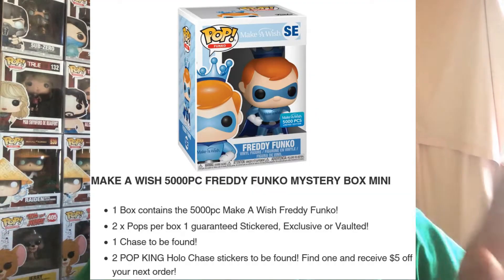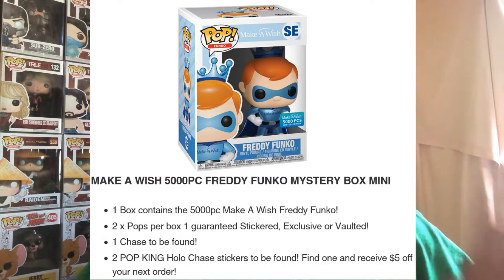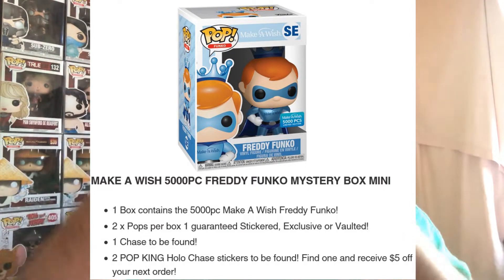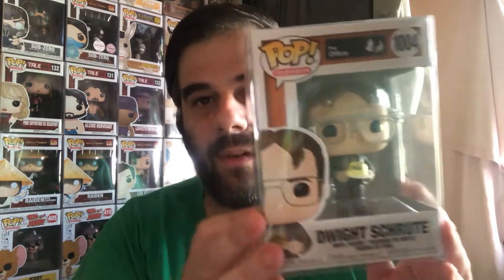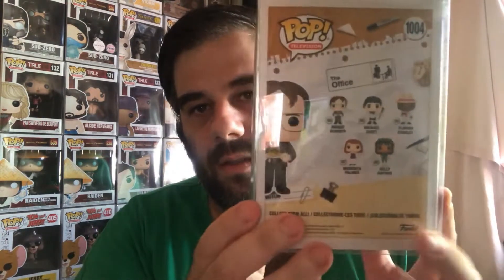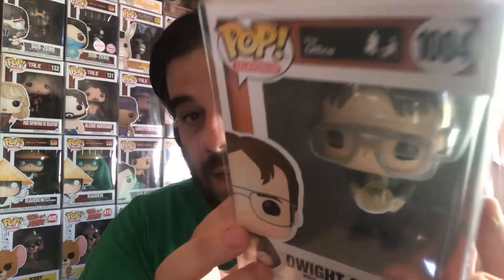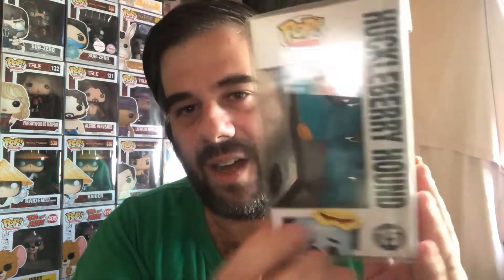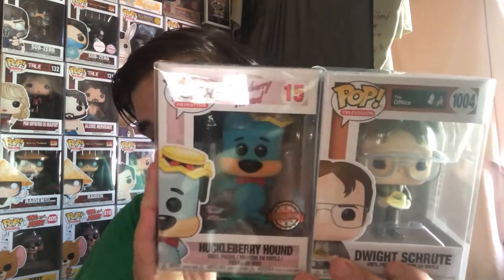Hunt For 5000pc MAW Freddy Funko Pop Vinyl Mystery Box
Hey guys thank you for checking out this video

In this video it’s a mystery box from PopKing. This is the hunt for 5000pc make a wish freddy funko pop vinyl. Did I get the Freddy Funko 5000pc gonna have to watch to find out.

Click play now

PopKing website -

Matt Jensen unboxing PopKing mystery box Video -

Devoted to Disney Downunder unboxing PopKing mystery box Videos -

If you are a returning subscriber then thank you for coming back.

Hope everyone is staying safe. Have a great morning, day, night wherever you may be watching this video.